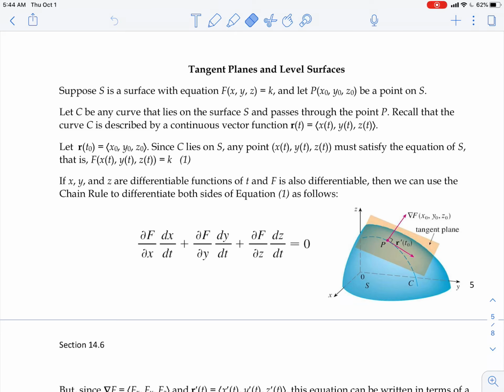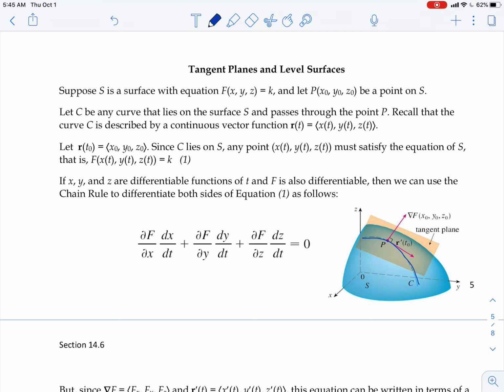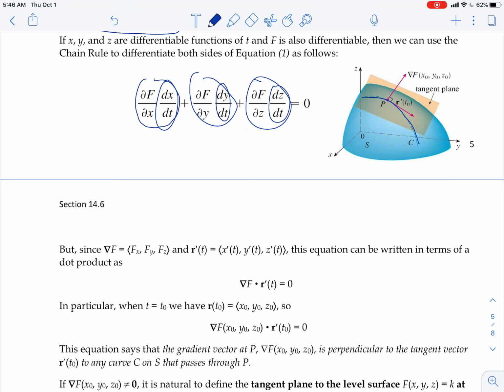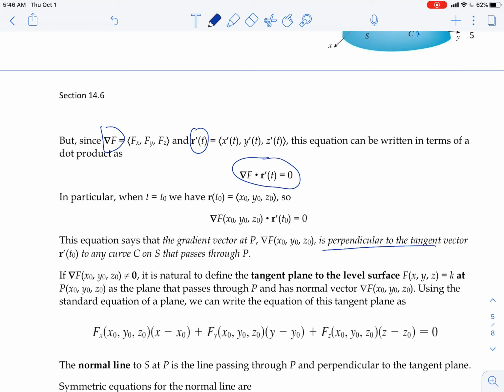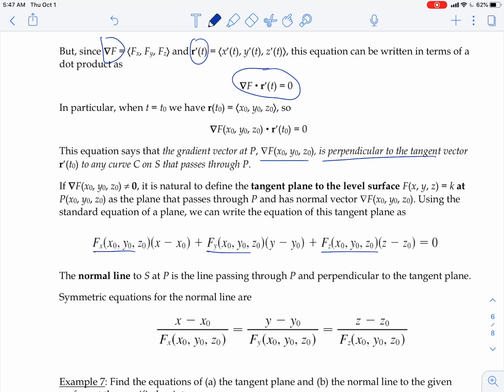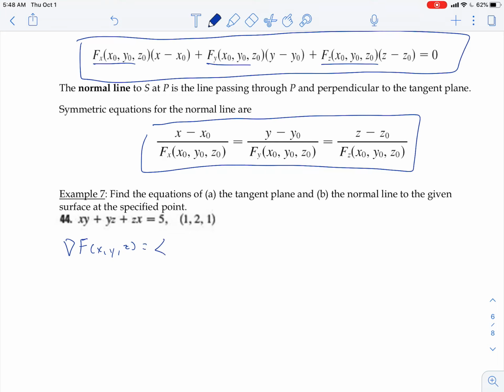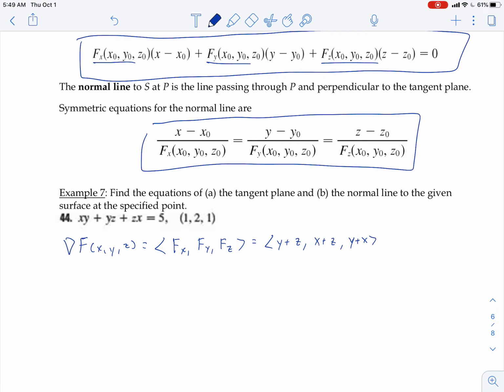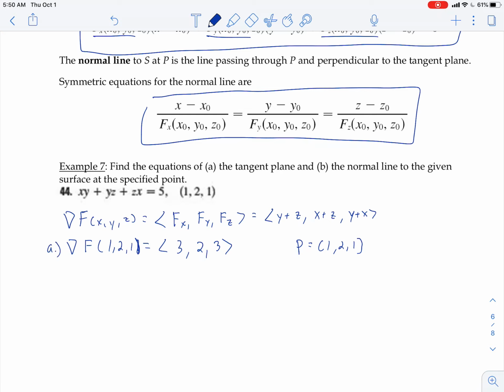14.6 Page 6